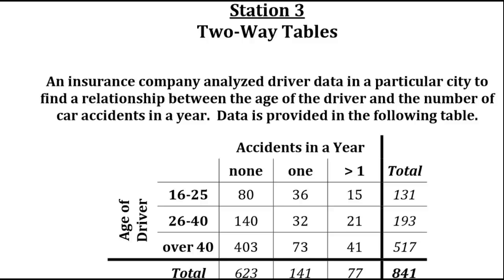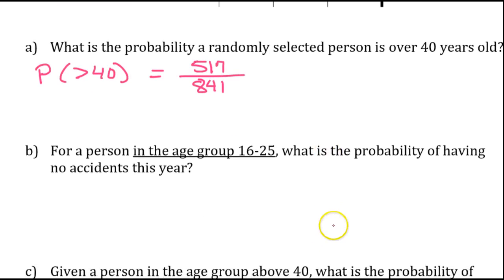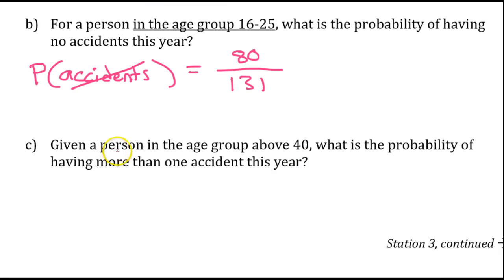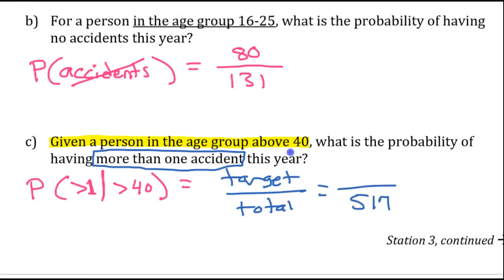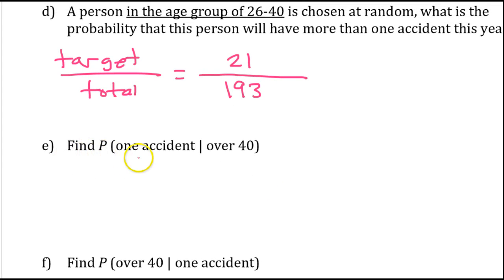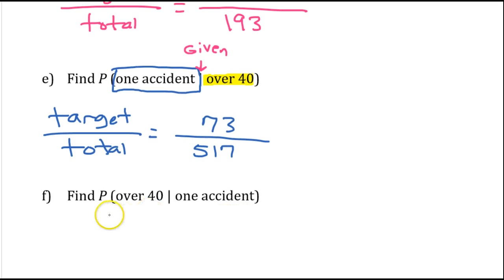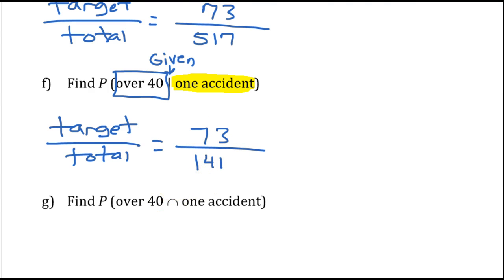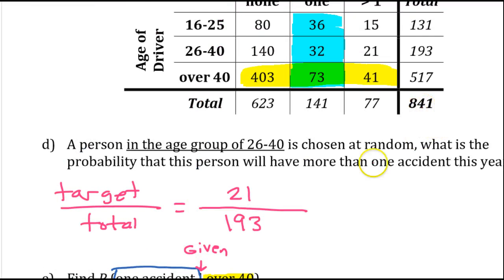Test C (Station 3) Probability of Two Way Tables